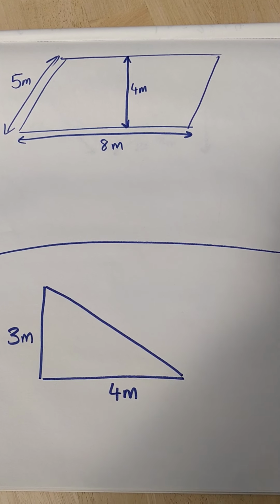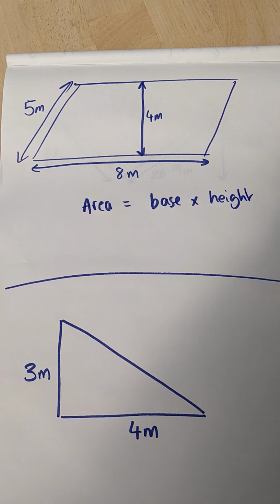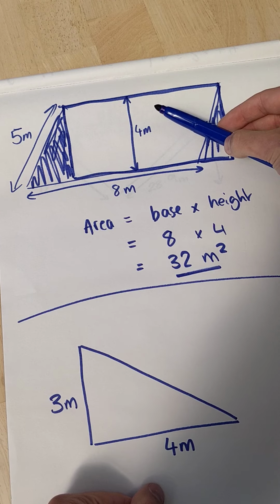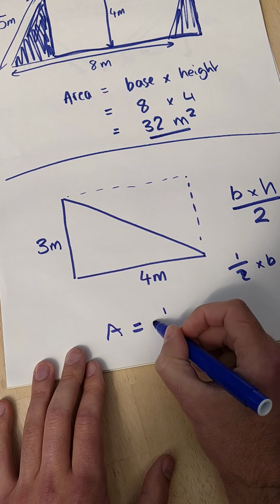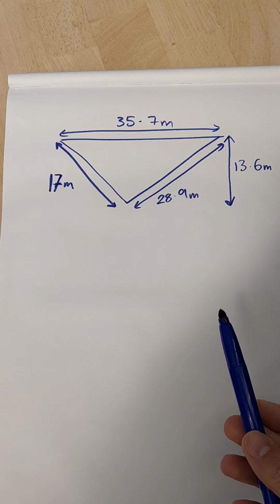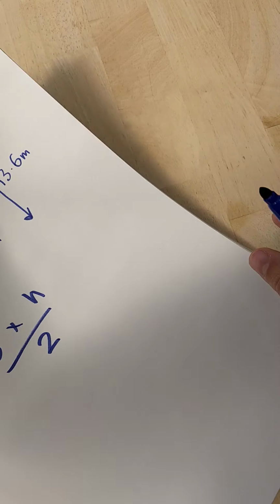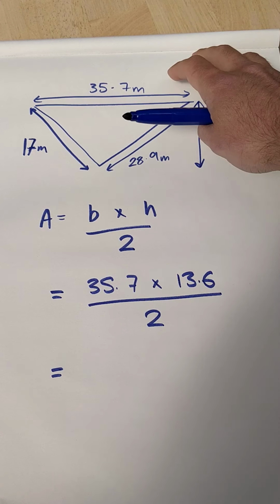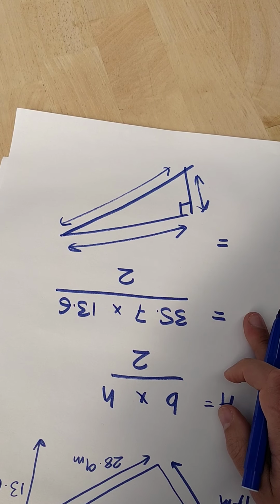Area - triangles and parallelograms